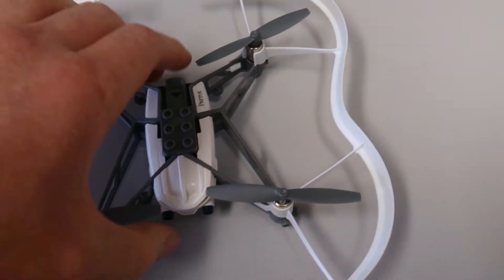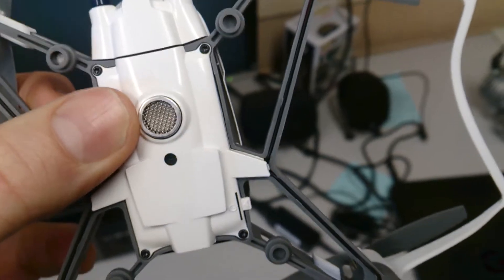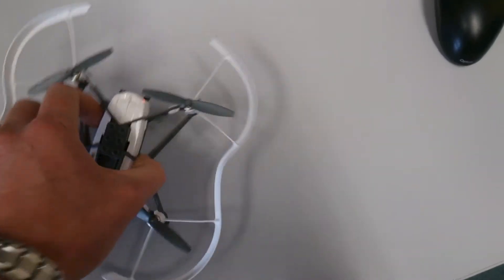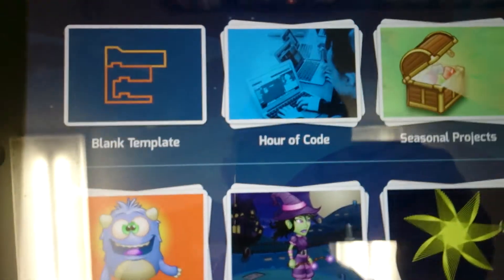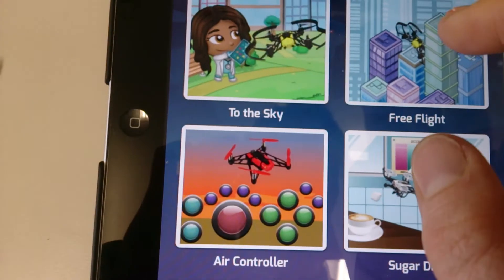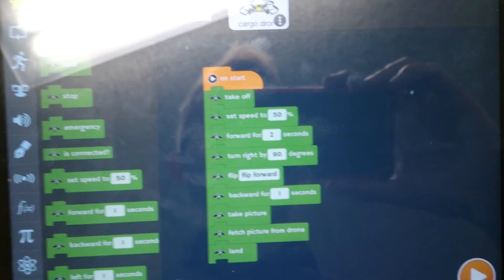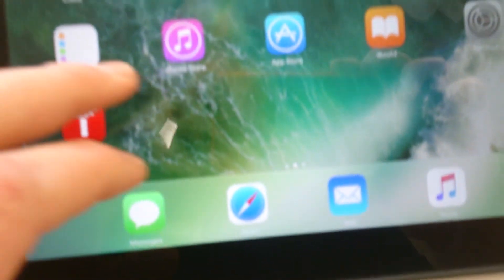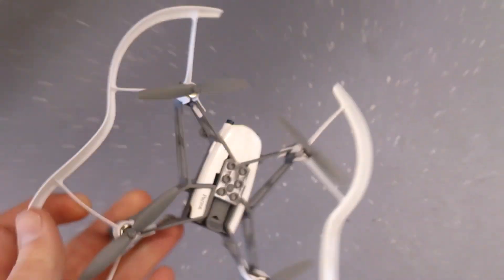Parrot Airborne Cargo Mars Drone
This video was made by a science teacher at my school to give staff an idea of what this little drone can do.